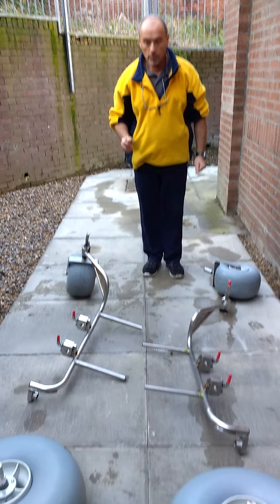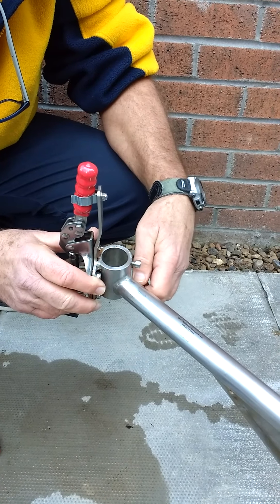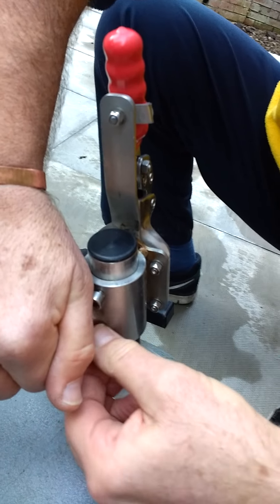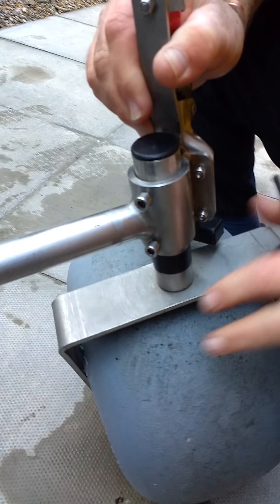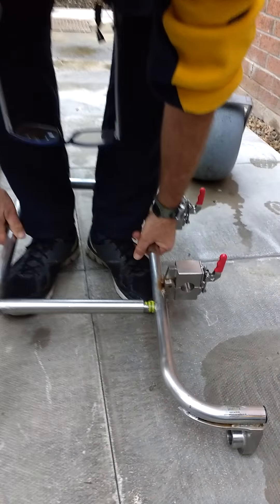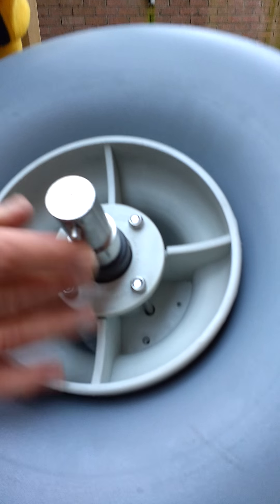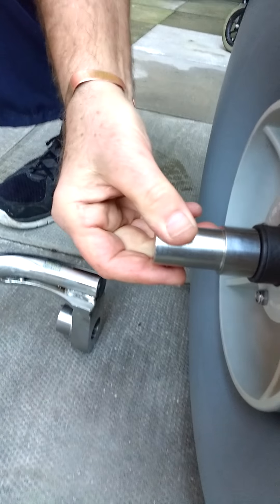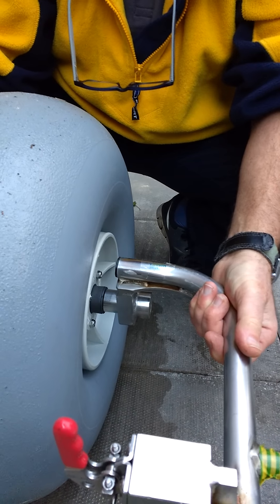Assembling the Tundra (video 1)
This is the first of two short videos showing how to assemble the NOMAD Tundra